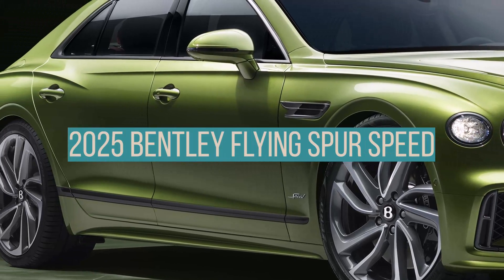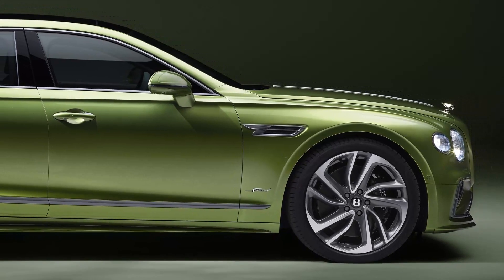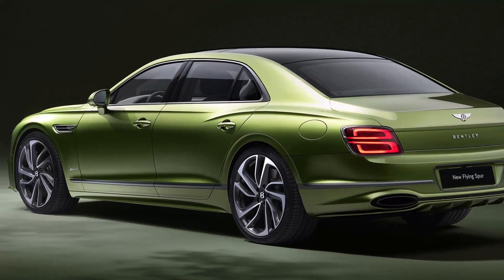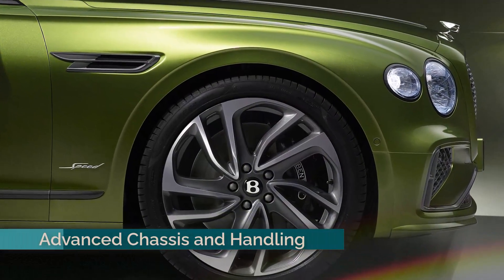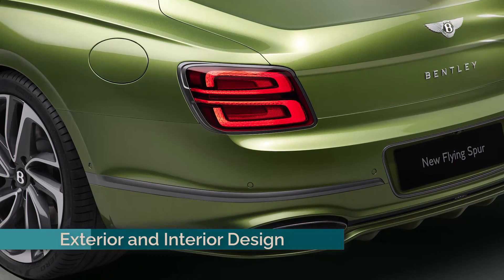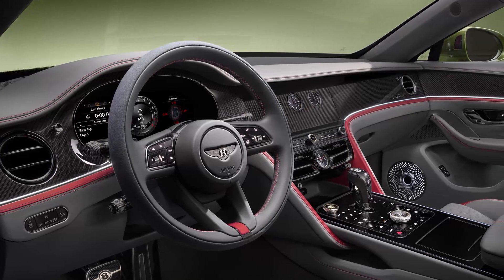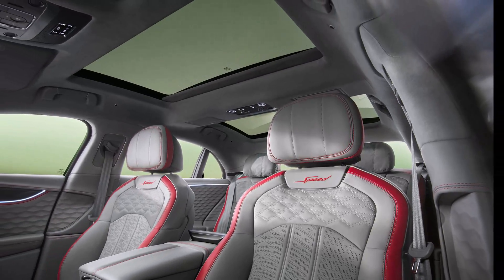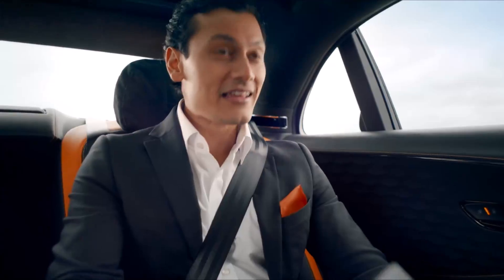Bentley Unveils Its First Four-Door Supercar: The New Flying Spur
Bentley has unveiled its groundbreaking fourth-generation Flying Spur, its first four-door supercar. This model introduces the Speed variant, which features the Ultra Performance Hybrid powertrain combining a 600 PS 4.0-litre twin-turbo V8 engine with a 190 PS electric motor. This setup delivers a combined 782 PS and 1,000 Nm of torque, enabling a 0-60 mph acceleration in just 3.3 seconds, while significantly reducing CO2 emissions by 90% compared to its predecessor. The Flying Spur also offers up to 47 miles (76 km) of electric-only range and a total driving range of 515 miles (829 km).

The new Flying Spur boasts an advanced chassis system, including Bentley Dynamic Ride and All-Wheel Steering, which enhances driving dynamics and comfort across different driving modes. The car's exterior design maintains the elegant, muscular lines of its predecessor but adds new Speed-specific features and finishes. Inside, the cabin showcases Bentley’s luxury craftsmanship with updated materials and customizable options, including wellness features and the latest infotainment technology through the My Bentley App Studio.

Bentley’s bespoke Mulliner division provides extensive personalization options, from exterior colors to interior finishes, allowing customers to tailor the Flying Spur to their tastes. The launch was celebrated with a dynamic on-track demonstration featuring motorsport legends, highlighting the car’s exceptional performance. The new Flying Spur sets a new standard in the luxury performance sedan market, combining high-end refinement with cutting-edge technology.